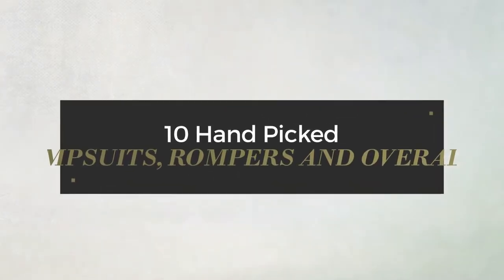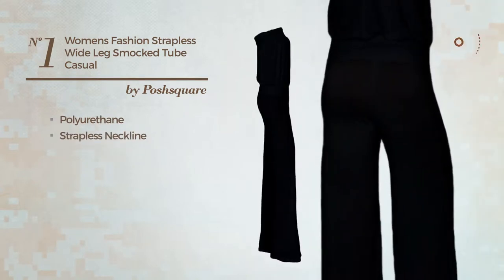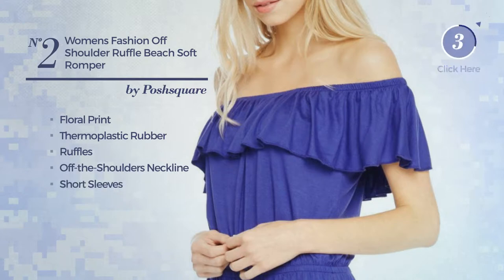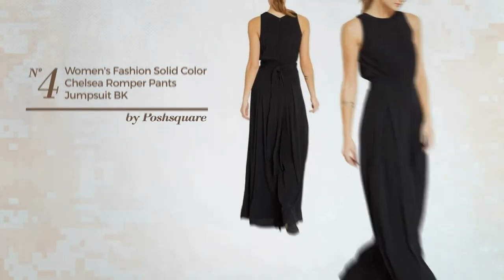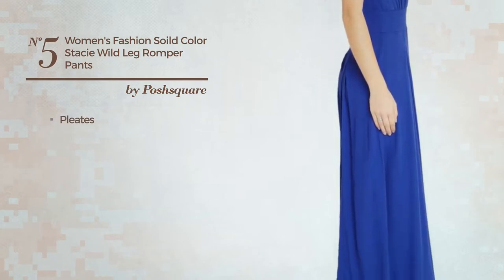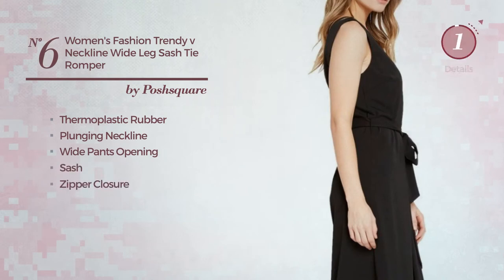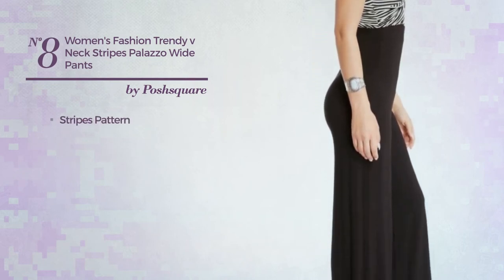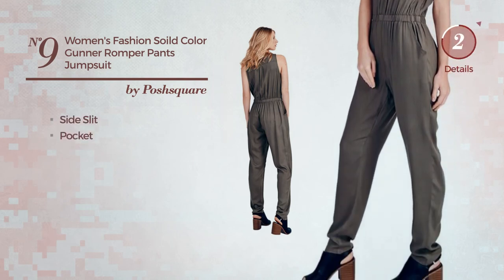10 Hand Picked JUMPSUITS, ROMPERS AND OVERALLS By Poshsquare, Winter 2017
10 Hand Picked JUMPSUITS, ROMPERS AND OVERALLS By Poshsquare, Winter 2017

Shop for JUMPSUITS, ROMPERS AND OVERALLS  By Poshsquare, Winter 2017
Womens Fashion Strapless Wide Leg Smocked Tube Casual Jumpsuit USA BK S

Womens Fashion Off Shoulder Ruffle Beach Soft Romper Jumpsuit USA RBL S

Women's Fashion Halter One Piece Deep V Neck Pants Wild Leg Jumpsuit USA PK L

Women's Fashion Solid Color Chelsea Romper Pants Jumpsuit BK M

Women's Fashion Soild Color Stacie Wild Leg Romper Pants Jumpsuit BL S

Women's Fashion Trendy V Neckline Wide Leg Sash Tie Romper Pants Jumpsuit BK S

Women's Fashion Trendy Slip Off Shoulder Bow Tie Cotton Pocket Romper NV S

Women's Fashion Trendy V Neck Stripes Palazzo Wide Pants Jumpsuit USA BK L

Women's Fashion Soild Color Gunner Romper Pants Jumpsuit PJ21 L

Women's Fashion Trendy Heathered Off Shoulder Ties Sleeve Pockets Romper USA OL M

Try also